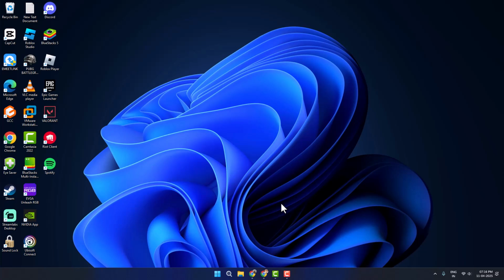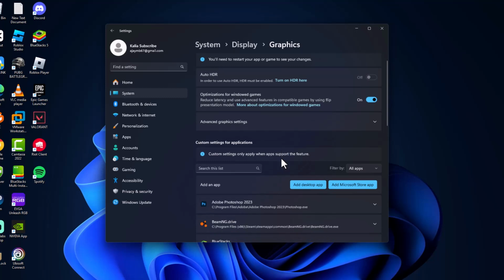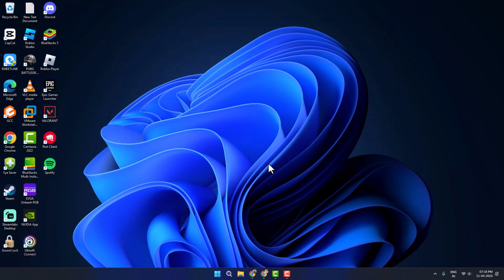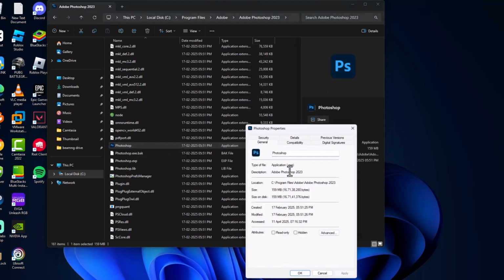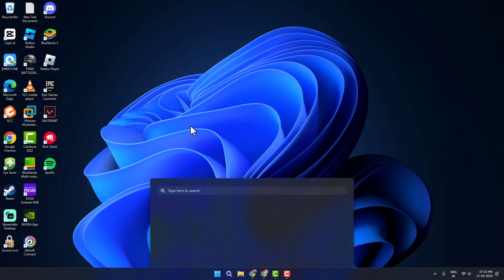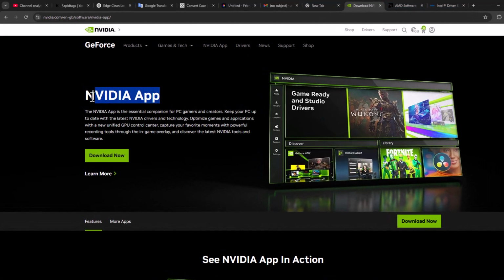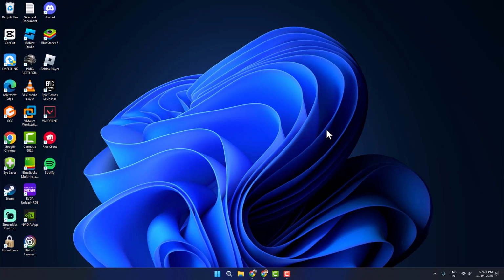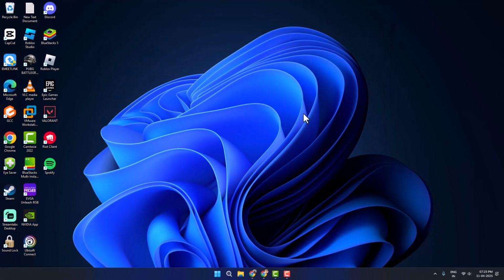How to Fix Photoshop Crashing and Freezing on Windows PC (2025)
If Adobe Photoshop keeps crashing or freezing on your Windows PC, try updating your graphics driver, increasing virtual memory, and resetting Photoshop preferences. Follow these quick fixes to get Photoshop running smoothly again!

00:00 Intro
00:07 Method 1
00:49 Method 2
01:14 Method 3
01:35 Method 4
02:06 Method 5